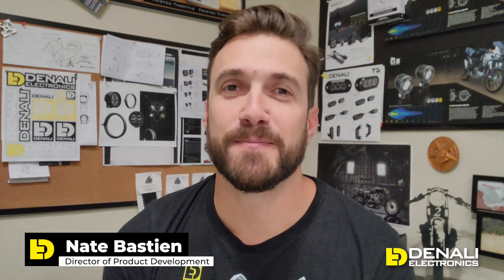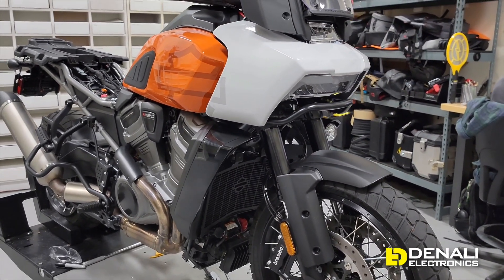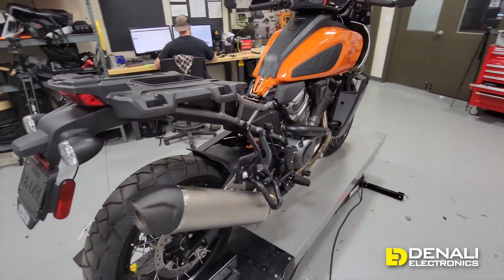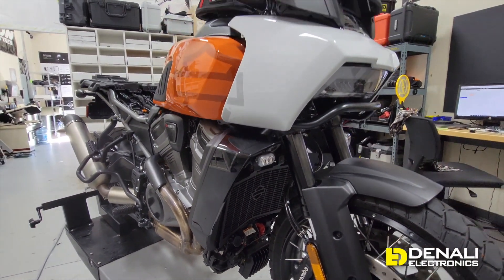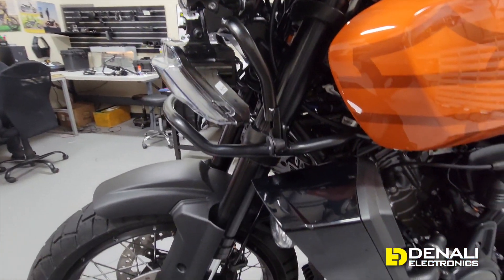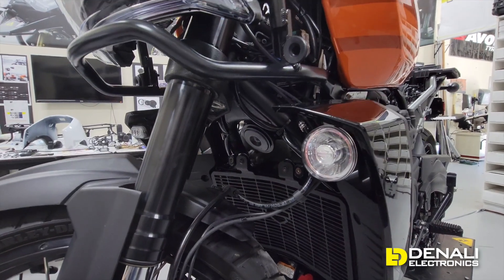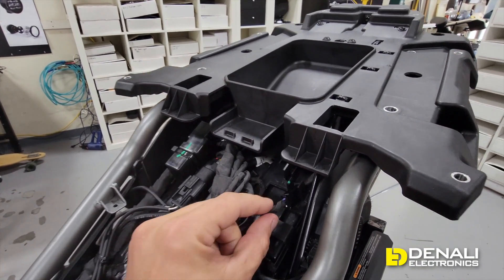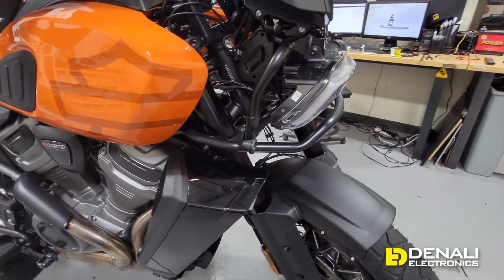How to Wire Electrical Accessories - Harley-Davidson Pan America - OEM Wiring Overview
Learn how to connect virtually any electrical accessory to your Harley-Davidson Pan America! This is the first video in a three-part series featuring the highly anticipated Harley-Davidson Pan America. Follow along as the DENALI Electronics design team gives you a behind-the-scenes look as we design, develop, prototype, and install vehicle-specific lighting and safety products for the Harley-Davidson Pan America.

In this first video, we strip down the bike to give you a detailed overview of the Pan America’s OEM wiring harness so you can easily identify connectors and install any type of electrical accessories with confidence! We’ll also give you a sneak peek of the various light mounts, horn mounts, wiring adapters, and LED lighting controllers that we will be developing for the Pan America and featuring in our future videos.

How do I wire electrical accessories to my bike? What specific connectors and wires do I need to hook up to? Where can I find them on my bike? These are the top three two questions we get from our customers, and this video is the answer! We break down how to access and identify your LED headlight connector, turn signal connectors, brake light circuit, OEM accessory power circuits, and more.

Watch all of our videos featuring the Harley-Davidson Pan America
Video 1 - How to Wire Electrical Accessories - OEM Wiring Overview
Video 2 - How to Install DRLs, Horns & Brake Lights - Complete DENALI Wiring Guide (coming soon)
Video 3 - How to Install Dimmable LED Lighting - Complete DENALI Wiring Guide (coming soon)